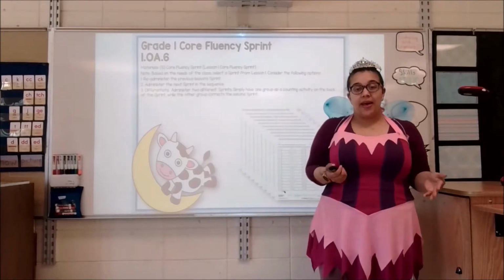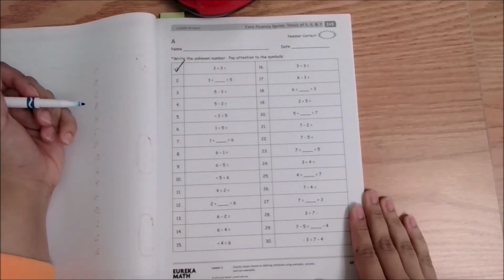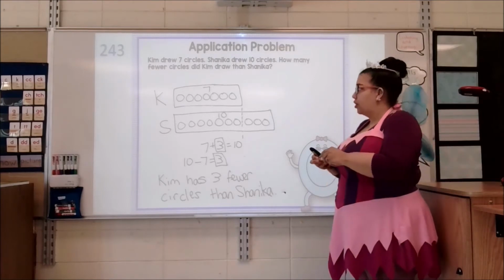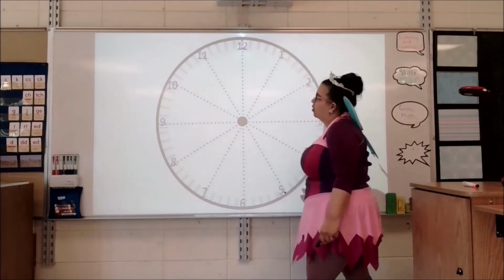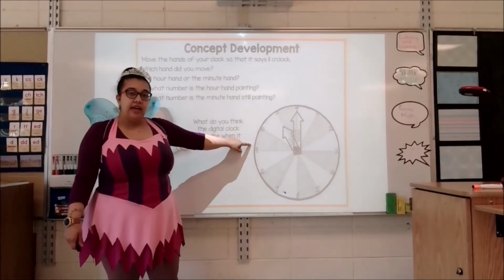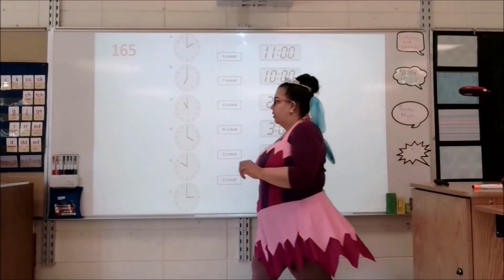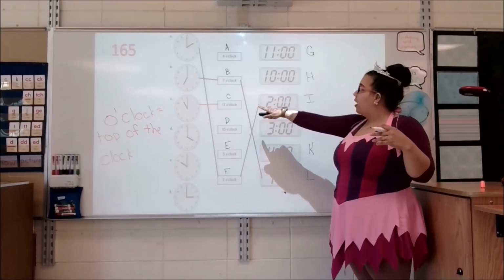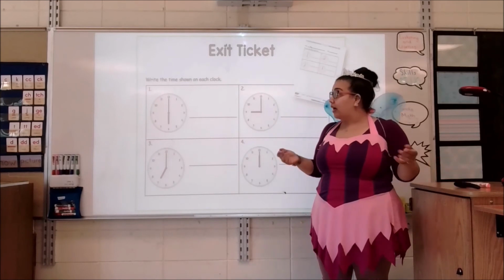Topic D Lesson 10 Teacher Video